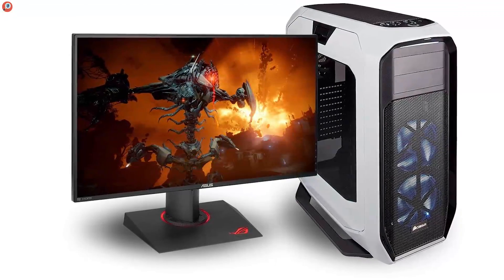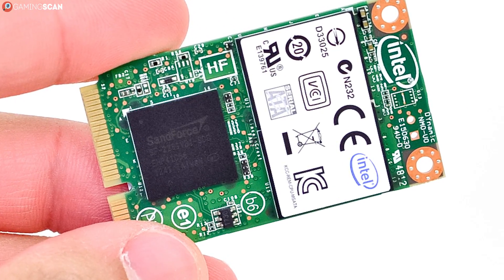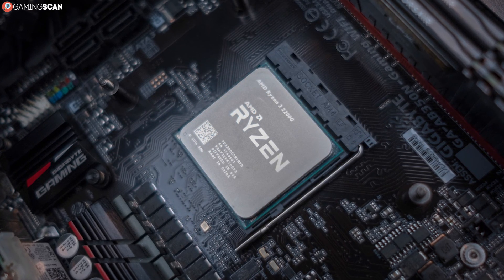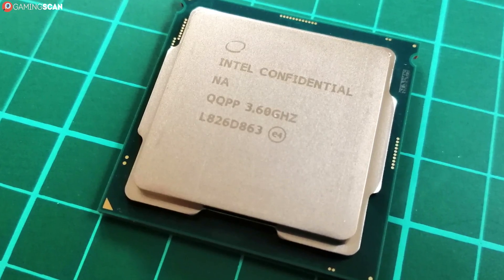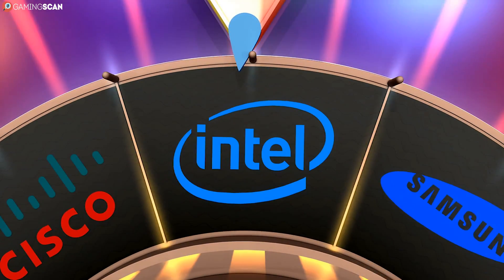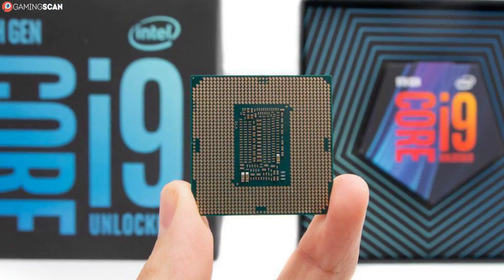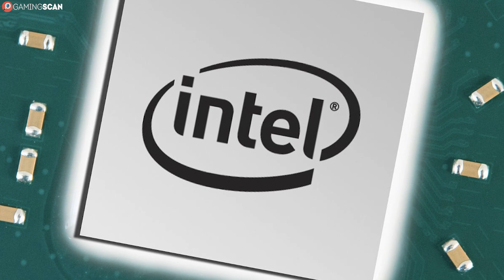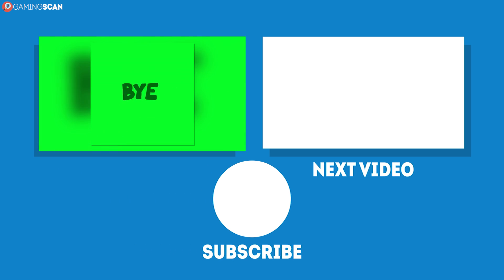Best CPU For Gaming 2020 [WINNERS] - Buying Guide For Gaming Processors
✅Prices✅

⭐️ Budget Gaming Processors/CPUs⭐️
Intel Core i3-8100 ➡️

AMD Ryzen 3 2200G ➡️

⭐️ Mid-Range CPUs ⭐️
Intel Core i5-9600K ➡️

AMD Ryzen 5 2600X ➡️

⭐️ High-End Gaming Processors ⭐️
Intel Core i7-9700K ➡️

Intel Core i9-9900K ➡️

AMD Ryzen 7 2700X ➡️

AMD Ryzen Threadripper 2920X ➡️

On the hunt for a new processor/CPU for your new PC? Or perhaps your PC is running slow and you want to upgrade the processor to speed things up?

The processor is the most important component if you want a faster PC. Sure, the GPU also has something to say but that is only when gaming.

Luckily for you, we've found and listed the absolute best gaming CPUs out there right now. We have divided our picks into different price tiers to make it easier for you to pick one.

Keep watching!

Timestamps:
0:00 Intro
0:33 Intro to Budget CPUs
0:57 Budget CPUs: Intel Core i3-8100
2:18 Budget CPUs: AMD Ryzen 3 2200G
3:46 Intro to Mid-Range CPUs
4:14 Mid-Range CPUs: Intel Core i5-9600K
5:53 Mid-Range CPUs AMD Ryzen 5 2600X
6:47 Intro to High-End CPUs
7:25 High-End CPUs: Intel Core i7-9700K
8:07 High-End CPUs: AMD Ryzen 7 2700X
8:54 High-End CPUs: Intel Core i9-9900K
9:24 High-End CPUs: AMD Ryzen Threadripper 2920X
10:18 AMD vs Intel
10:47 AMD vs Intel: Performance
11:50 AMD vs Intel: Price
12:17 Outro